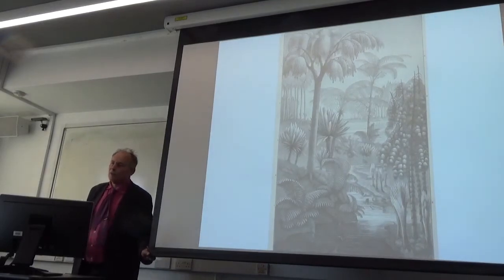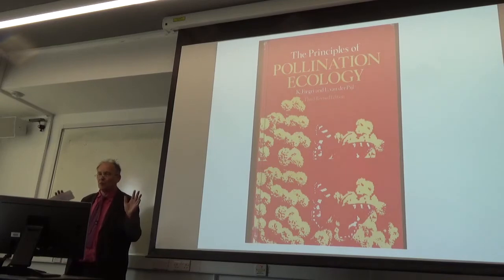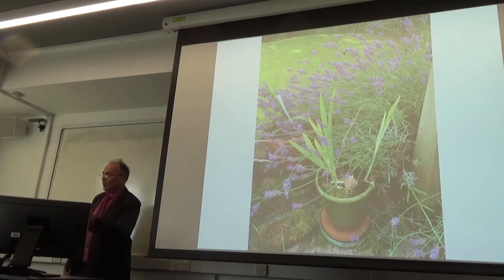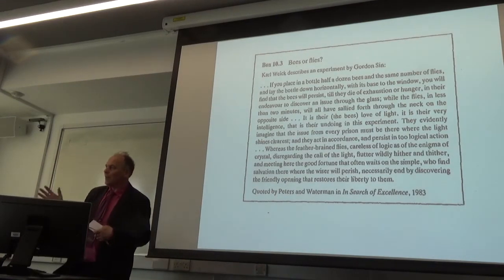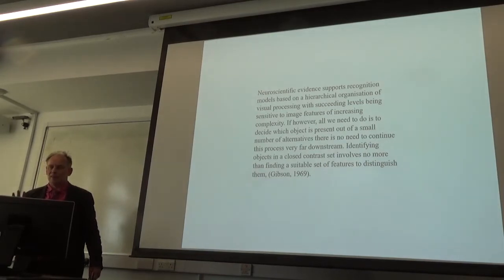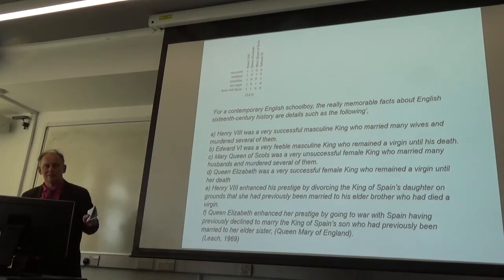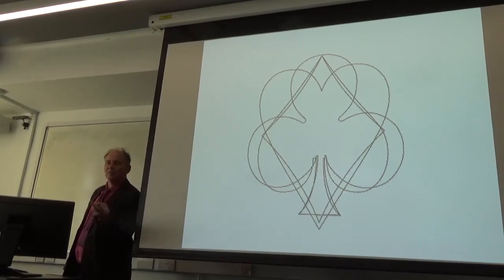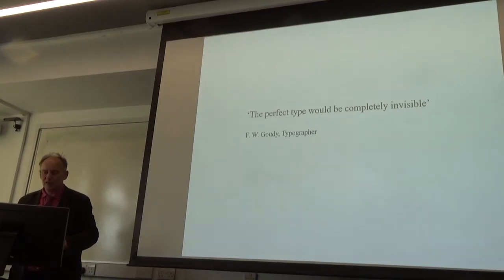Origin of flowers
Origin of flowers, Andrew Crompton